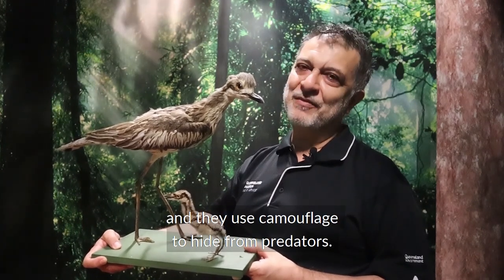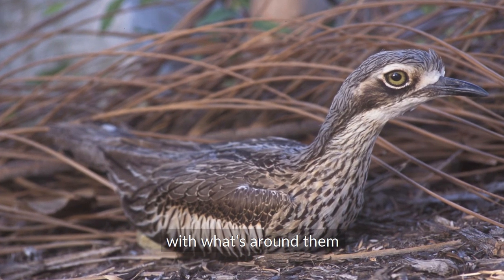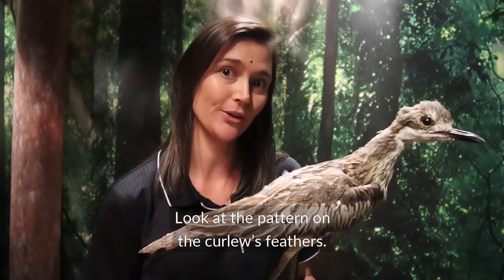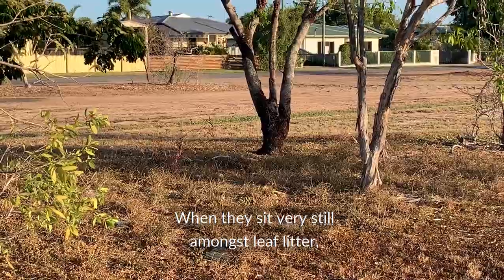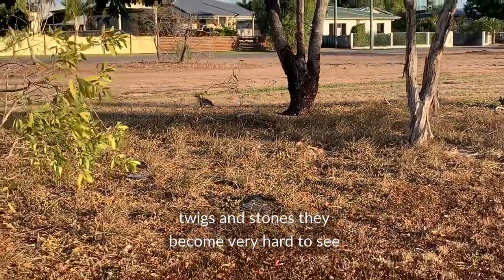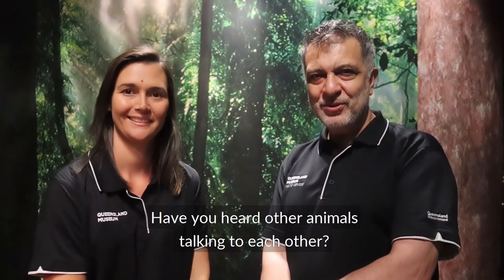Little Learners | Curlew | Queensland Museum Network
The call of this feathered friend often wakes us in the night - but as Chantal and Gabriel discover they are not as scary as they seem. Watch our latest Little Learners video and see if you can figure out what the animals is!